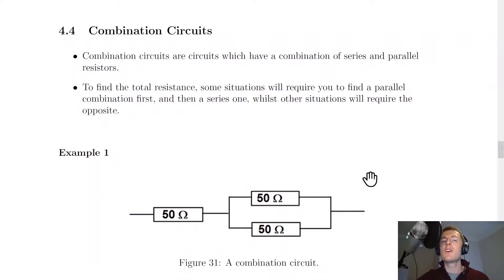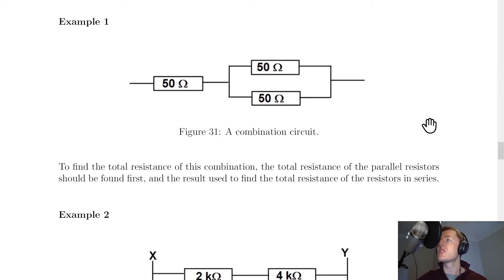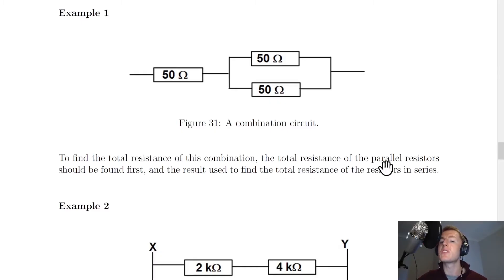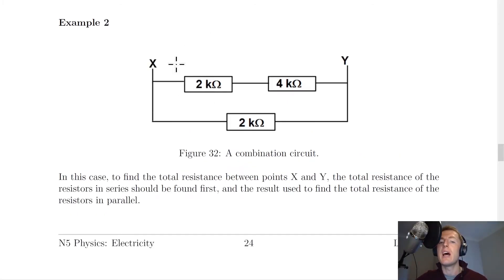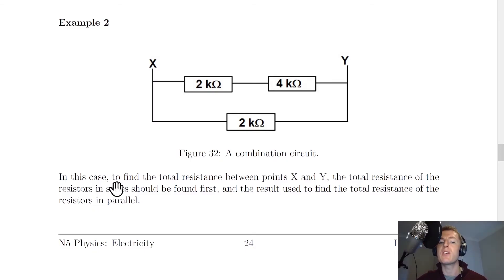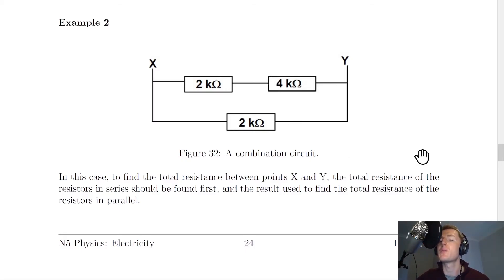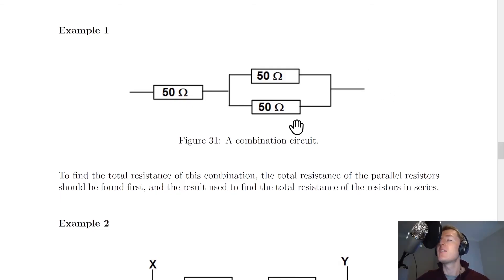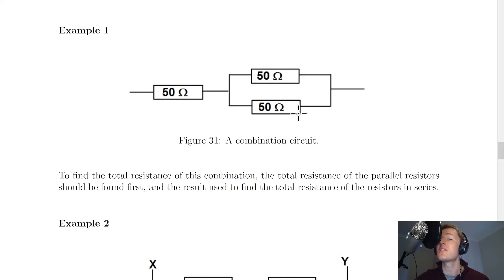National 5 Physics | Electricity | Combination Circuits | THEORY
A brief look at combination circuits i.e. circuits which contain a mix of series and parallel resistors from the Electricity topic in the National 5 Physics course.